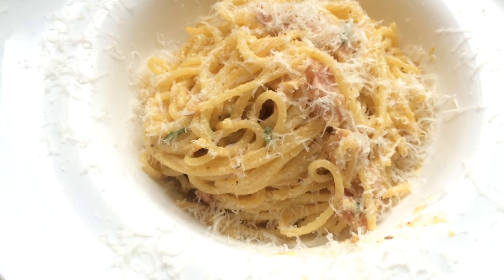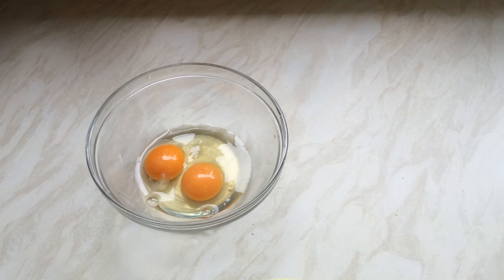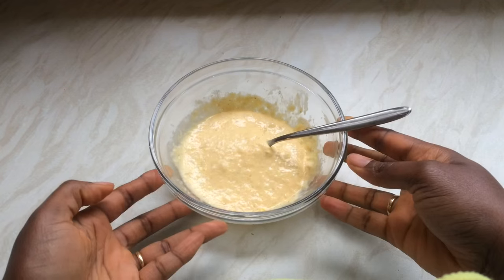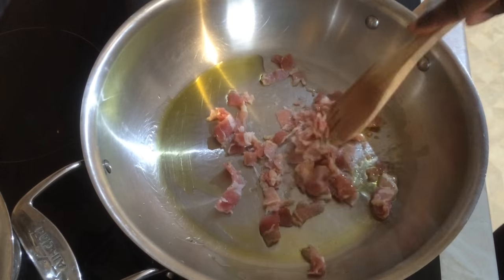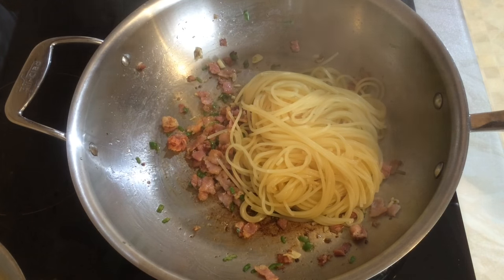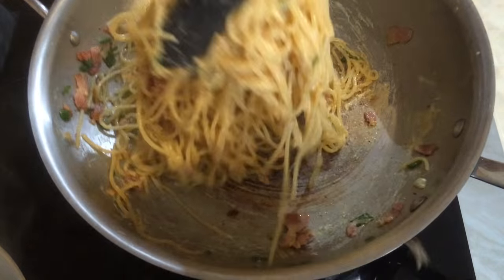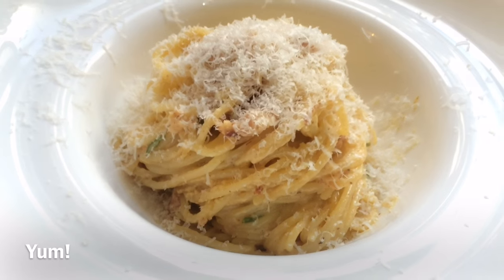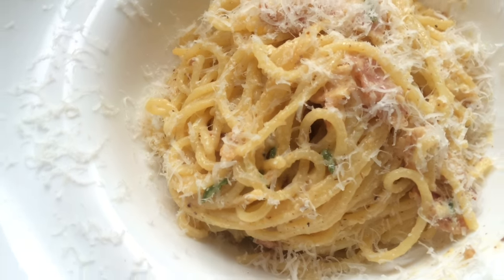Recipe: Spaghetti Carbonara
Ingredients used;
1 whole egg
1 egg yolk
1/2 cup (60g) finely grated parmesan cheese
2 tbsp double (heavy) cream
Salt & pepper
200g (7oz) spaghetti
1 tbsp olive oil
4 rashers streaky bacon
1 Thai chilli
2 cloves garlic